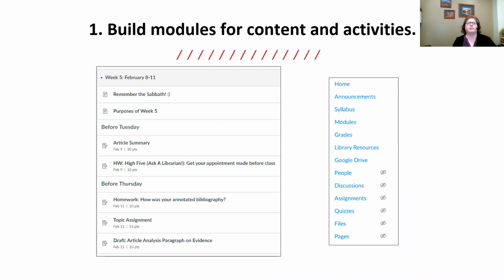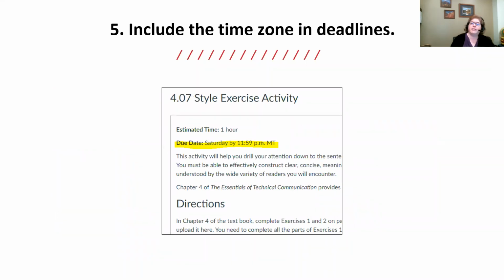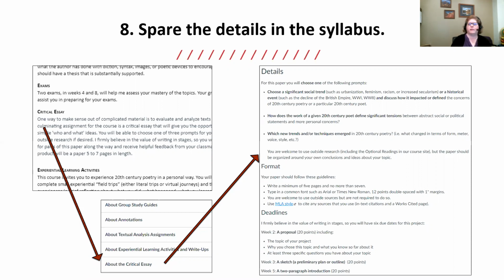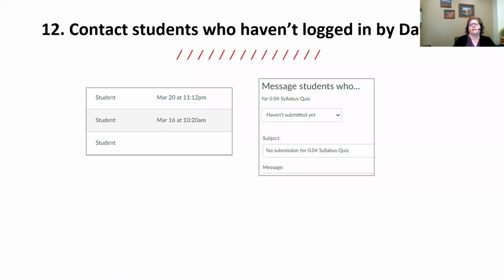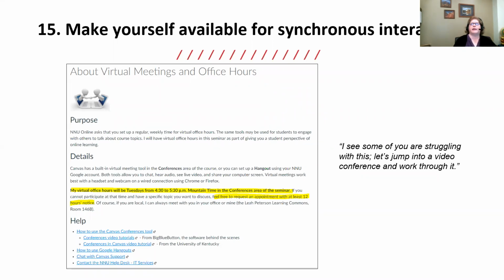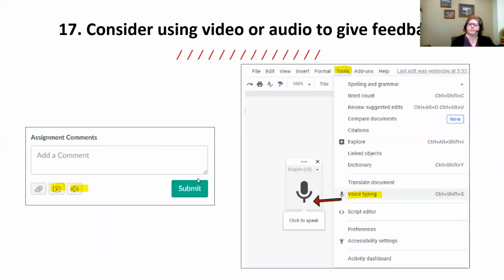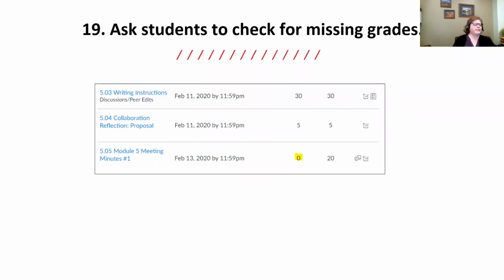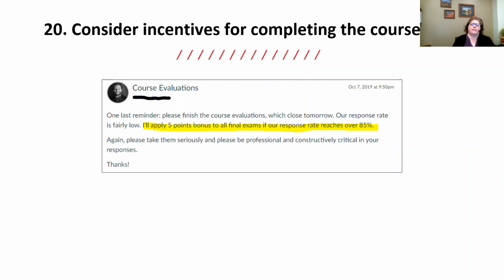Little Details, Big Impact: 20 Tips for Online or Remote Teaching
SPEAKER: Crystal Nielsen, Northwest Nazarene University

DESCRIPTION: From the welcome email to the course evaluation, a bevy of tips and tricks can help keep online or remote students from slipping through the cracks. Whether novice or experienced instructors, session attendees will see how small details in the course design and in day-to-day teaching can remove the guesswork for students, keep them motivated, and propel learning. Participants will also be invited to share their own suggestions.